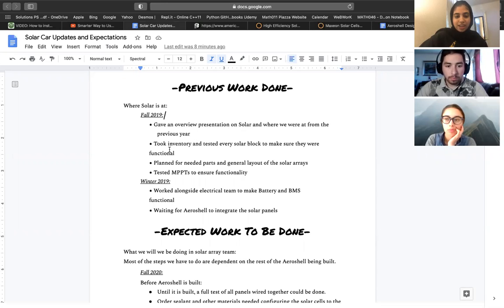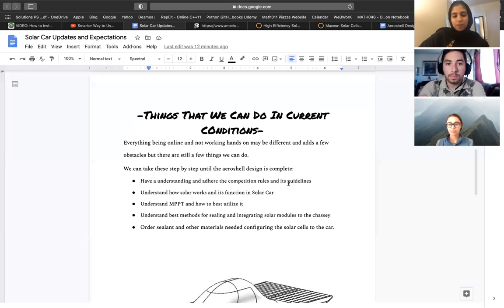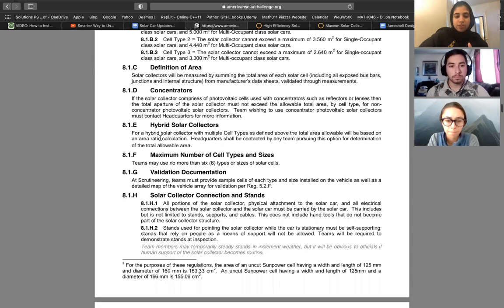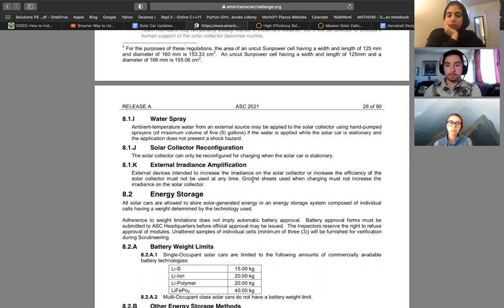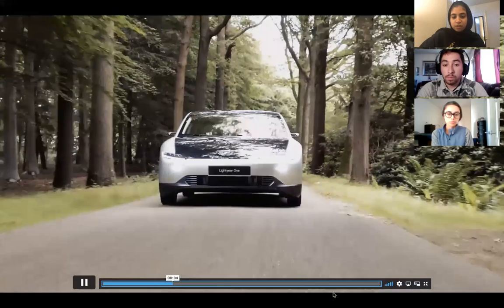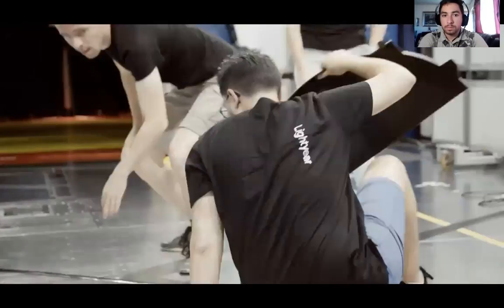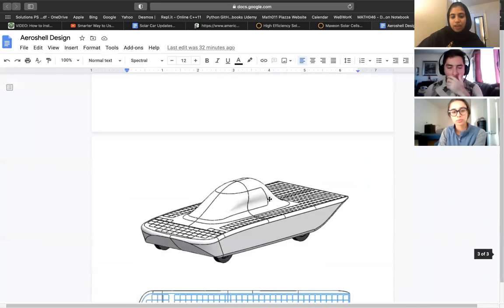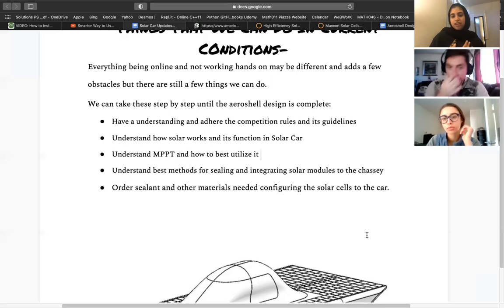Fall 2020 Meeting #2 - Solar Array Team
In this meeting we went over the current condition of the chasse and what will be expected of the Solar Array Team to work on in the near future. We also went over the expectations of the contest. We saw the solar arrays and how strong they are and why are the considered to be more efficient solar arrays. We set a timeline for the rest of the quarter.